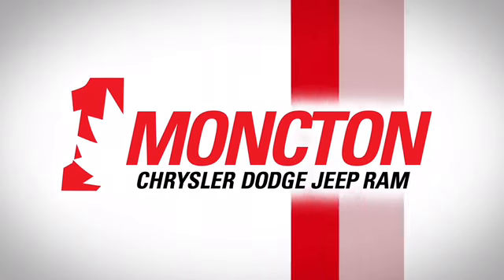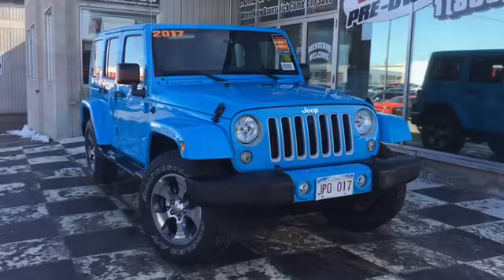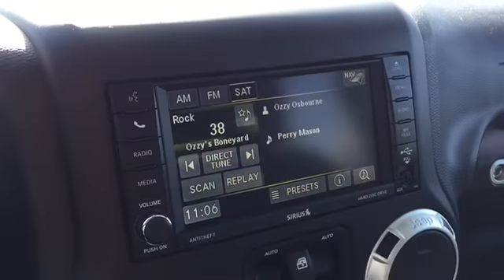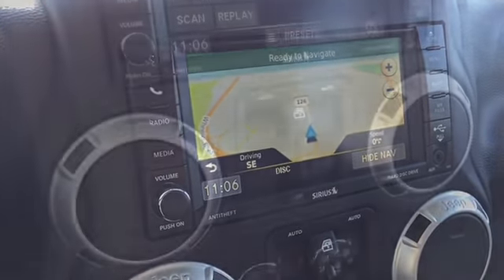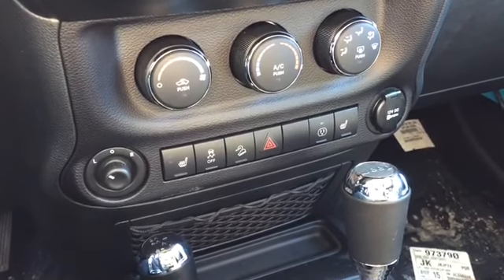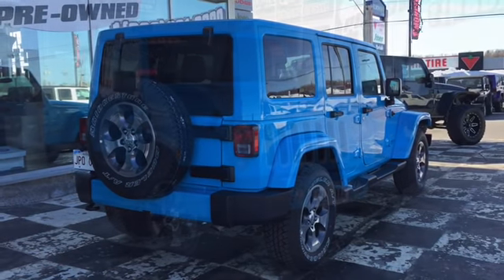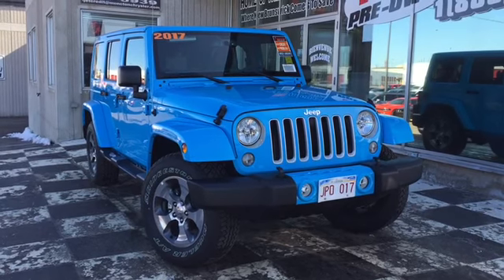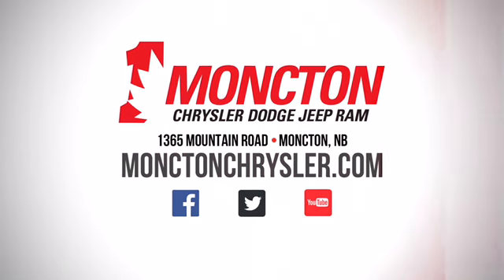2017 Jeep Wrangler JK Sahara - Navigation - Heated Seats - SUV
As Edmunds.com says of the 2017 Jeep Wrangler Unlimited, it adheres to its original design more than probably anything else on the road, and for Jeep purists, that just the way they like it. This 2017 Jeep Wrangler Unlimited is for sale today in Moncton.

Iconic design has always been part of the Jeep family, and it's never more obvious than with the 2017 Jeep Wrangler Unlimited. This four-door model offers exceptional capability with its Trail Rated status while providing the basic comforts that even hardcore adventurers want. No matter where you want to go, you can rely on this SUV to get you there.This low mileage SUV has just 25 kms. It's blue in colour. It has an automatic transmission and is powered by a 3.6L V6 24V MPFI DOHC engine. This vehicle also has the following features: Bluetooth, Air Conditioning, Aluminum Wheels, Power Mirrors, Cruise Control, Siriusxm.

Our Wrangler Unlimited's trim level is Sahara. The 2017 Jeep Wrangler Unlimited Sahara offers classic styling and focuses on functional design with a heavy duty suspension, aluminum wheels, side steps, body-color fender flares plus black heated power mirrors. Additional features include Bluetooth, SiriusXM, a leather-wrapped steering wheel, air conditioning, cruise control and much more.